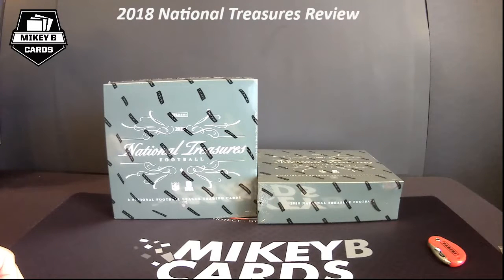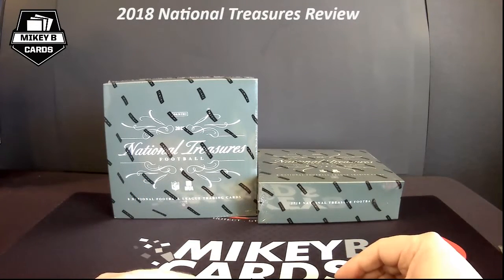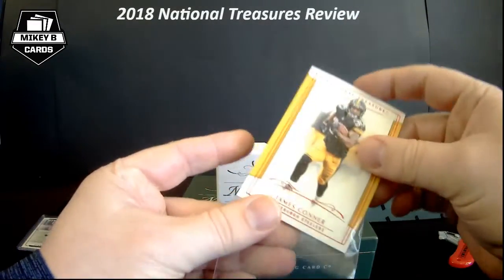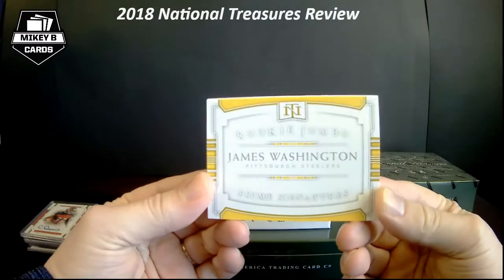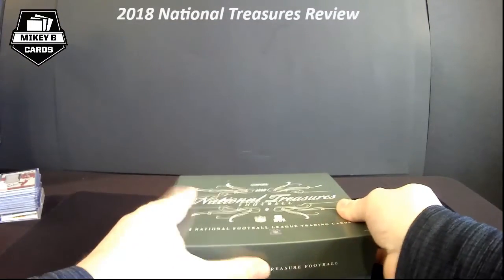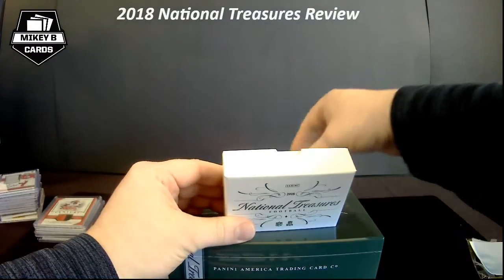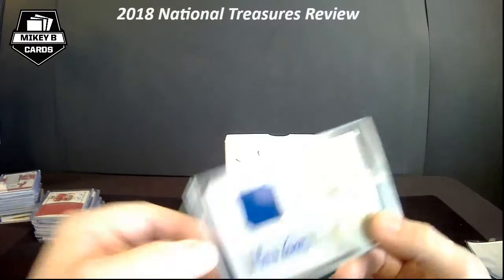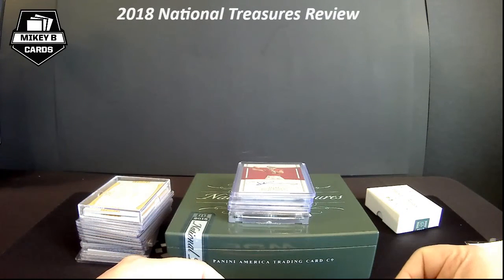2018 National Treasures Football Review - 1/1 Patch Auto Plate, Rookie QB Auto and more!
I rip 2 boxes of the best product of the year. National Treasures Football. Thanks for checking it out! Leave a comment about what you think of the boxes below.